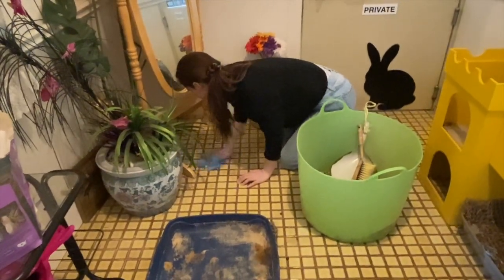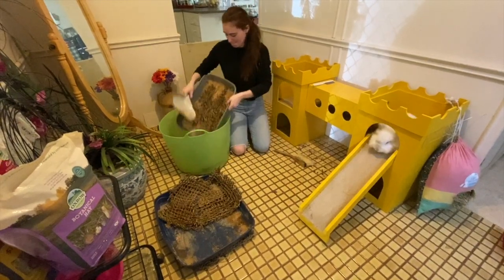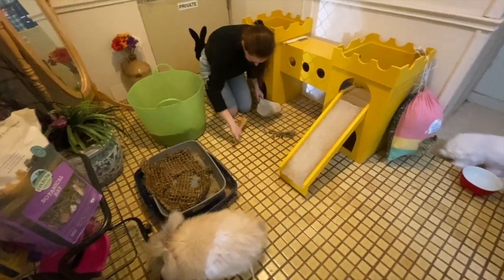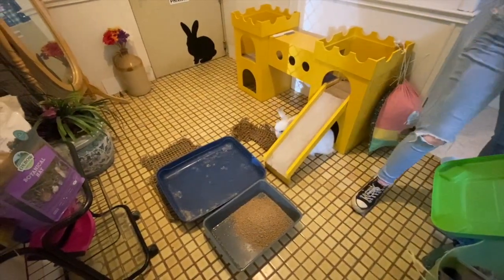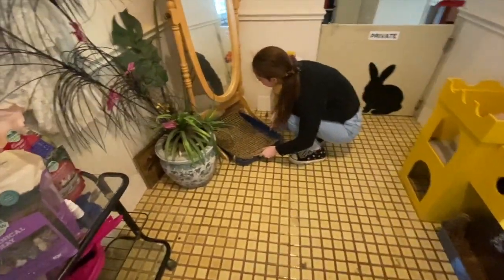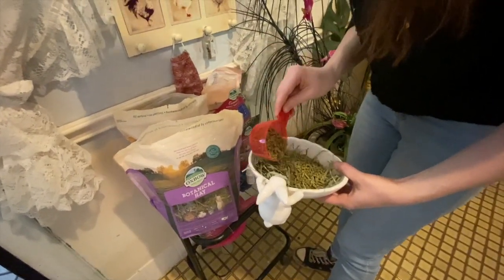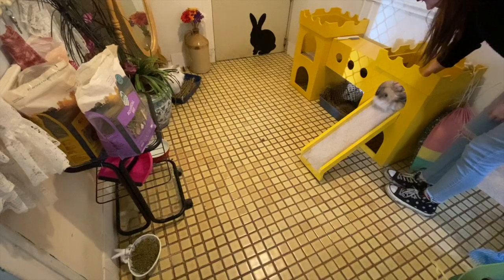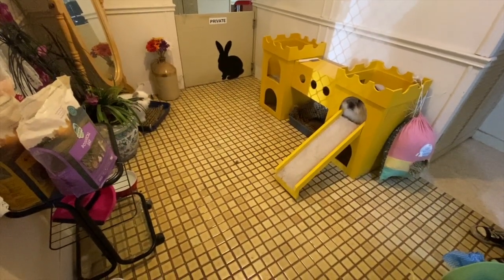EASY LITTER CLEANING FOR BUNNY ENCLOSURES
In this video Kim shows you how simple it is to do daily tasks for a pair of gorgeous bunnies.
Like the bunny castle? This castle is exclusive to The Rabbit Sanctuary. It comes in a variety of gorgeous colours.